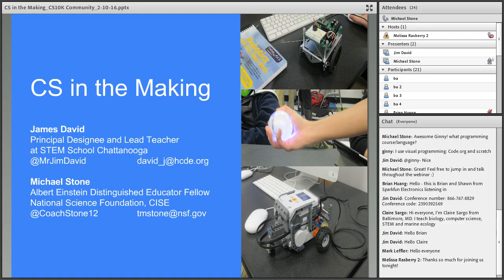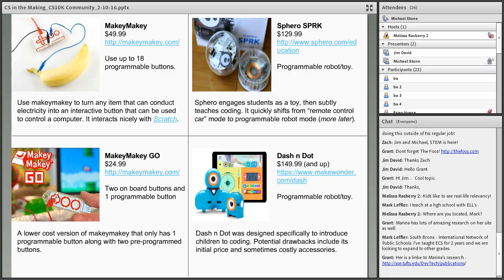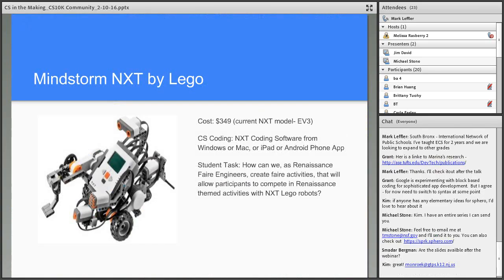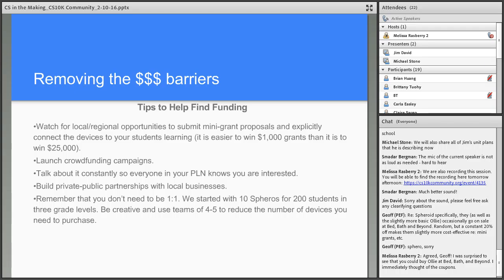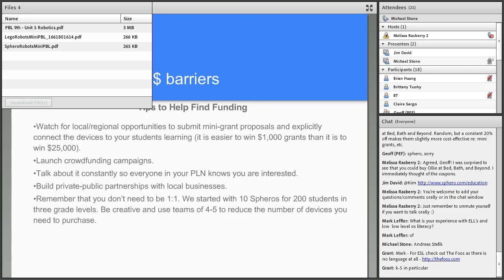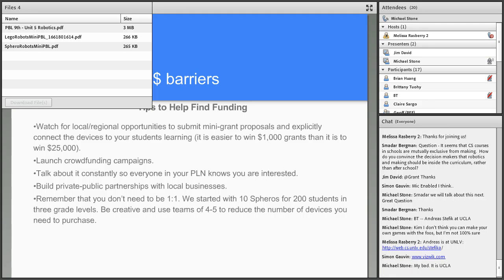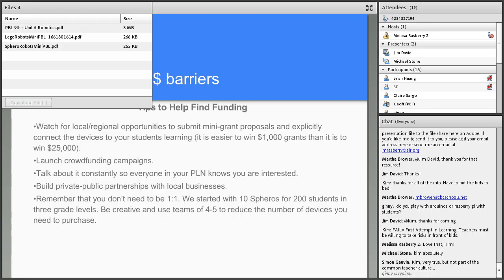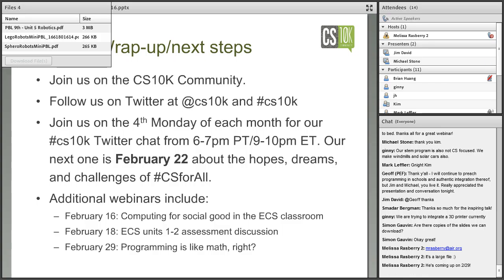CS in Making with Michael Stone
There is an undeniable and exciting wave of computer science education enthusiasm sweeping across the country. However, the teachers with boots on the ground know that we still have some hurdles to overcome. As the computer science community attempts to broaden participation in computing by reducing the gender, ethnic, and socio-economic gaps in CS education, it has become clear that we must find innovative entry points for an increasingly diverse group of students. Central to this effort is the strategic use of emergent, low-cost technologies that can both engage and educate students around computer science.

On Wednesday, February 10 at 4:30pm PT/7:30pm ET STEM School Chattanooga Principal Designee James David and Albert Einstein Distinguished Educator Fellow Michael Stone  facilitated a conversation about how to use low-cost robotics like Sphero as an entry point into CS education for all students. Participants left the webinar with detailed unit plans that they can use immediately.